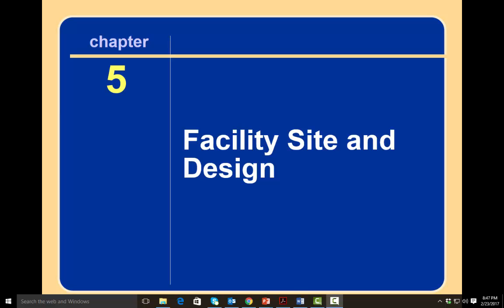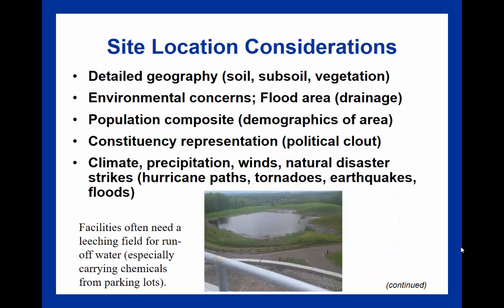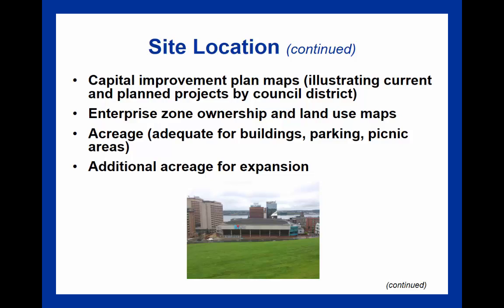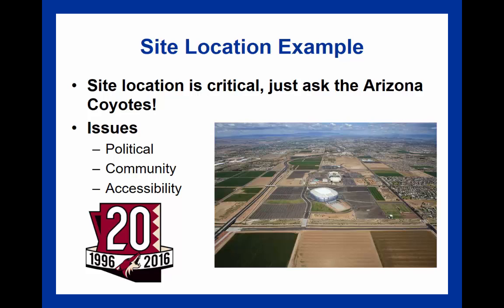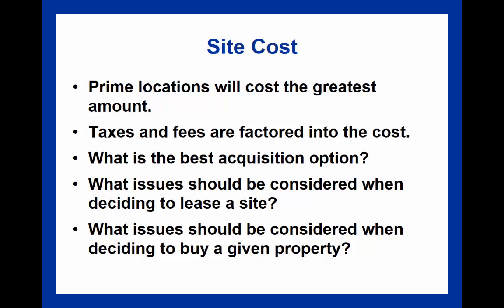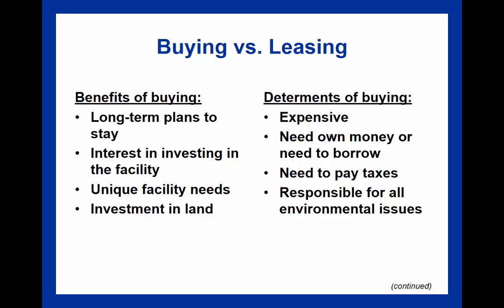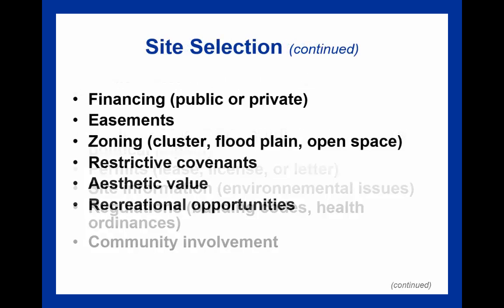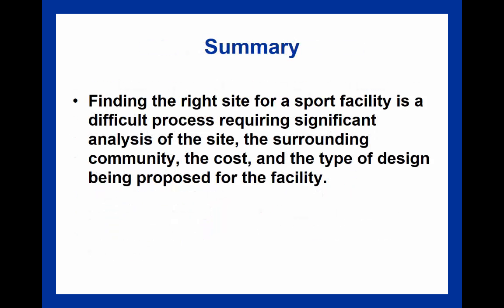Facility_Site_and_Design